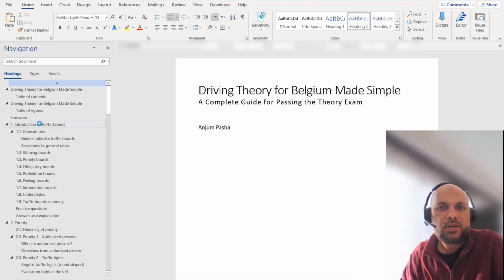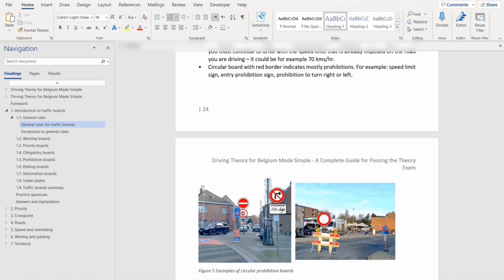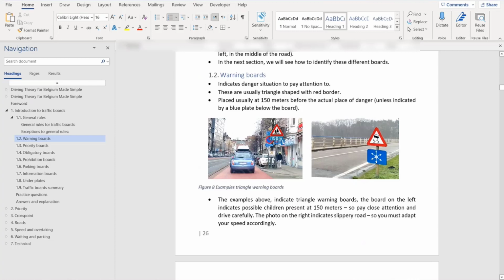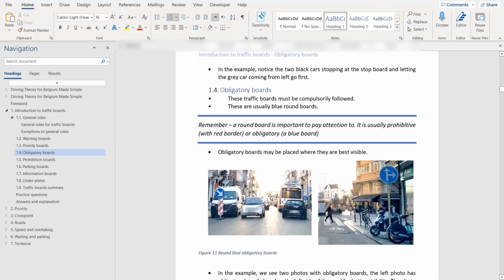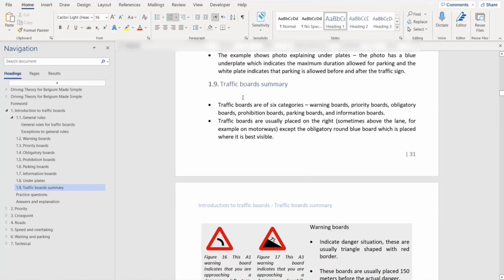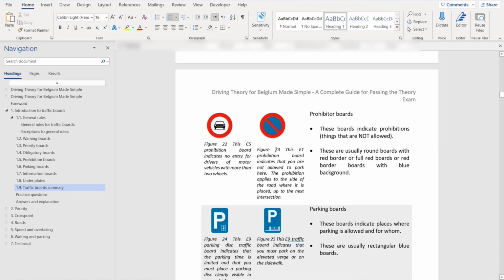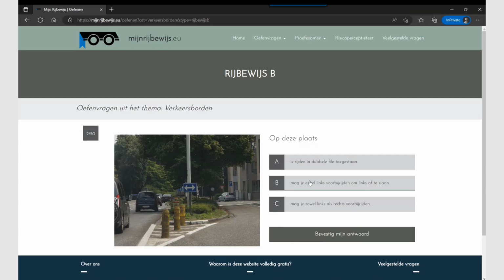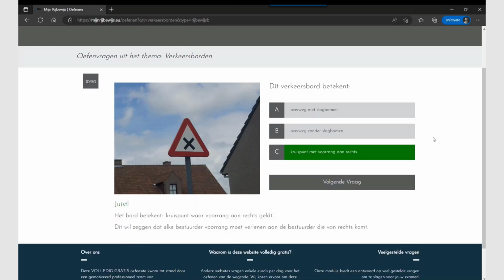Lesson 1 - Introduction to traffic boards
Now you can practice exam questions related to driving theory category B license for Belgium roads on our

Watch the full first lesson from my book "Driving Theory for Belgium Made Simple - A Complete Guide for Passing the Theory Exam"

Table of Contents:

00:00 - Introduction
00:32 - General rules
09:54 - Warning boards
12:00 - Priority boards
15:55 - Obligatory boards
17:01 - Prohibition boards
18:38 - Parking boards
20:01 - Information boards
20:44 - Under plates
21:56 - Traffic boards summary
30:10 - Practice questions